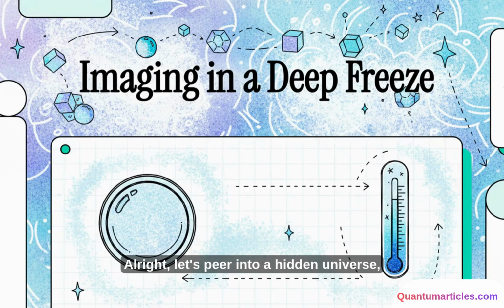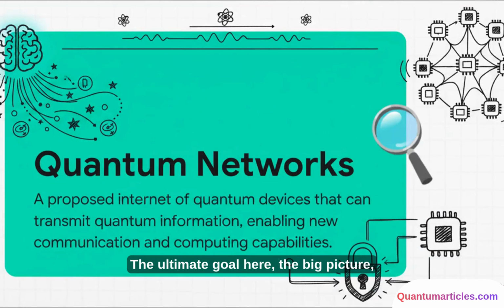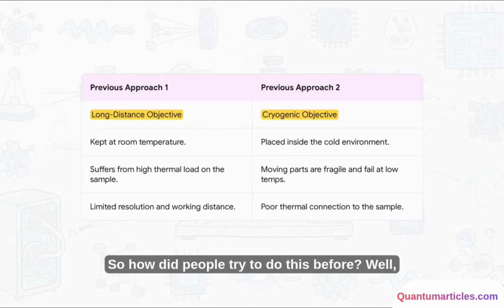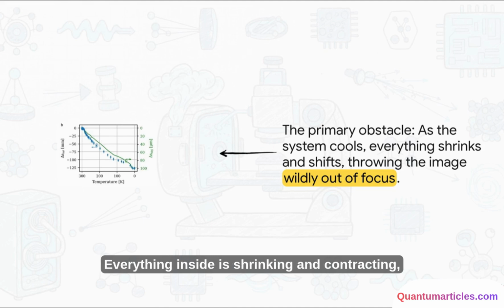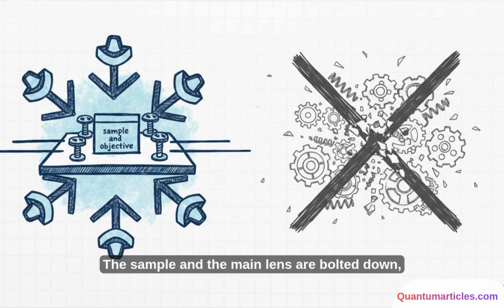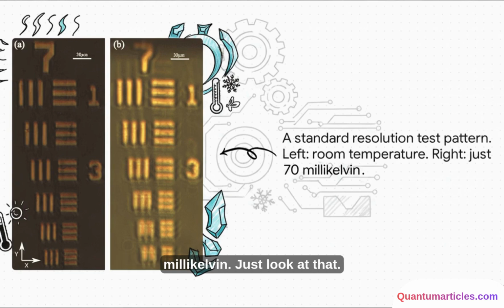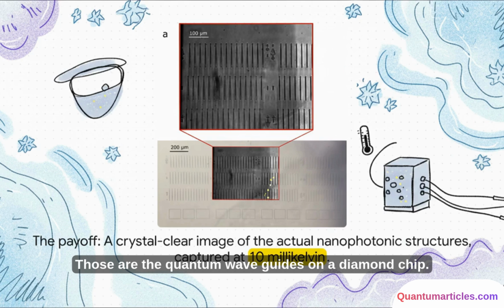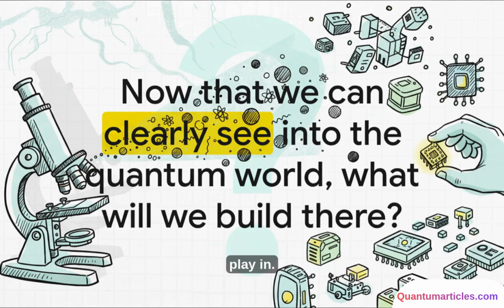How Do Scientists Observe Nanophotonic Devices Inside a Dilution Refrigerator in Real Time? ⚛️📏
a breakthrough in quantum photonics: an ultra-precise 8f confocal imaging system operating at 10mK inside a dilution refrigerator. It explains how researchers from the University of Hamburg overcame the long-standing challenge of observing fragile quantum states without disturbing them through heat or vibration. By redesigning the microscope as a fully external “optical bridge” with zero internal moving parts, thermal radiation filtering, and pre-compensated optical alignment, the system achieves near room-temperature imaging performance in extreme cryogenic conditions. This innovation enables real-time visualization and alignment of nanophotonic quantum devices—an important step toward building scalable quantum networks and the future quantum internet.